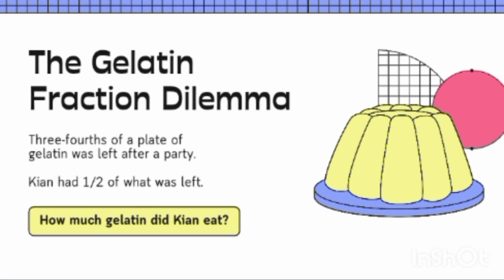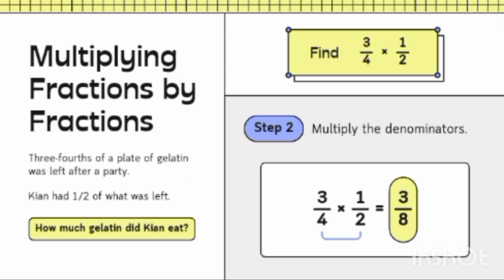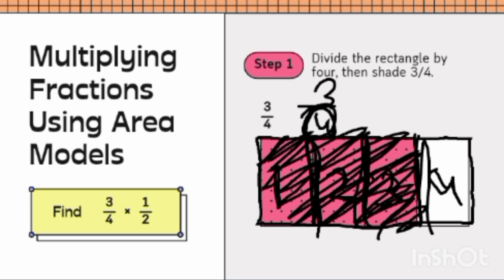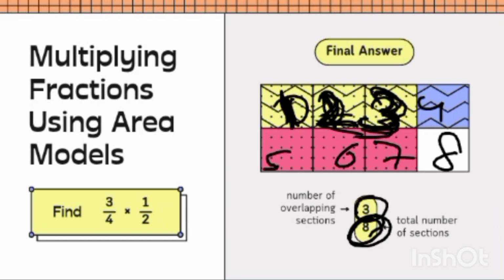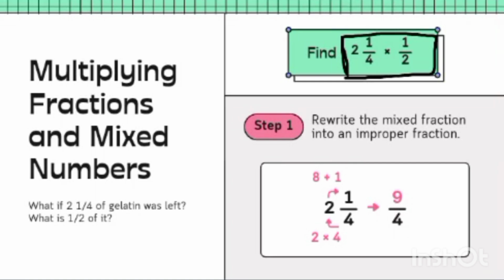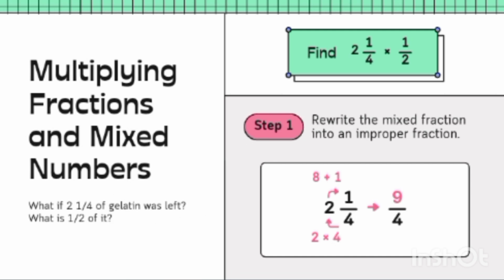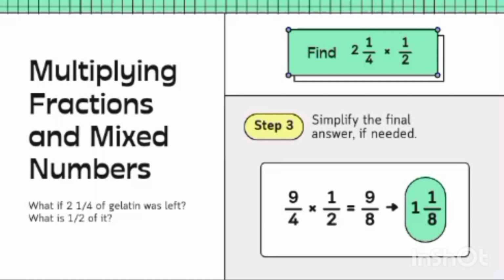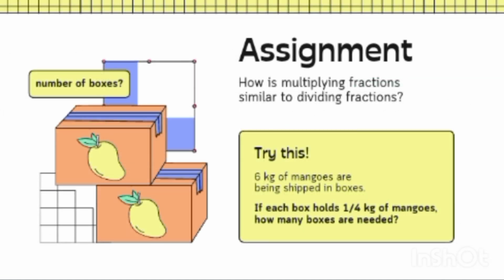Multiplication of Fractions Math with Aradhya.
Answer for the last question:

To find out how many boxes are needed for 6 kg of mangoes when each box holds 1/4 kg, you can do this:

1. Take the total weight of the mangoes, which is 6 kg.
2. Each box holds 1/4 kg. To see how many 1/4 kg portions fit into 6 kg, you can divide 6 by 1/4.
3. Dividing by 1/4 is the same as multiplying by 4. So, 6 divided by 1/4 is the same as 6 times 4.
4. 6 times 4 equals 24.

So, you need 24 boxes to hold all the mangoes.